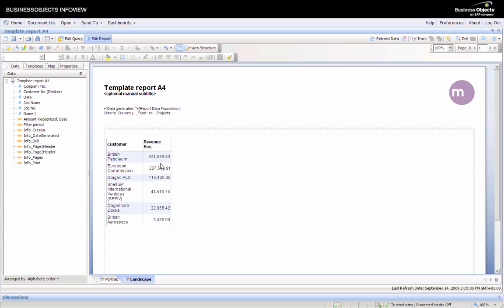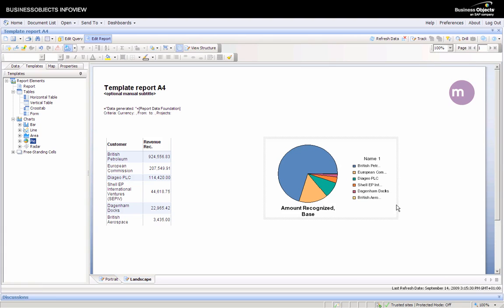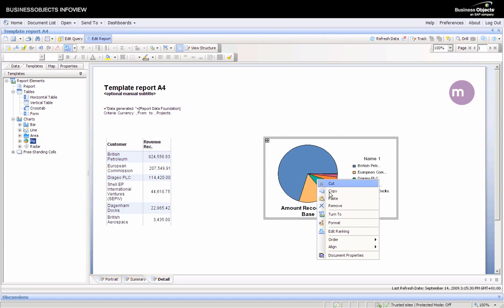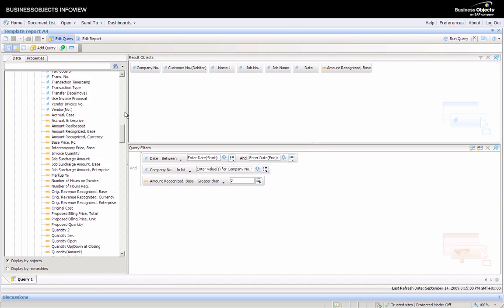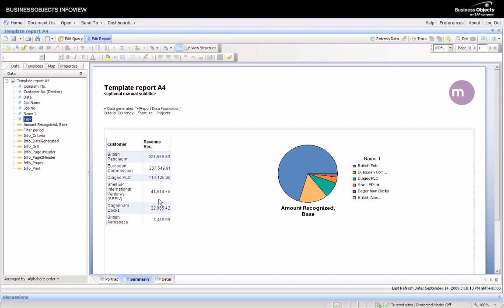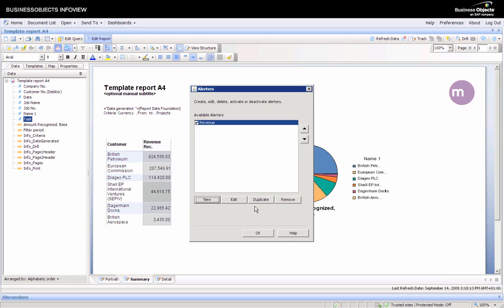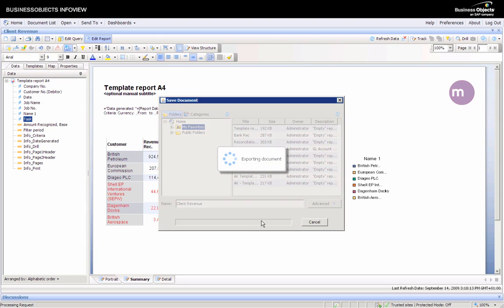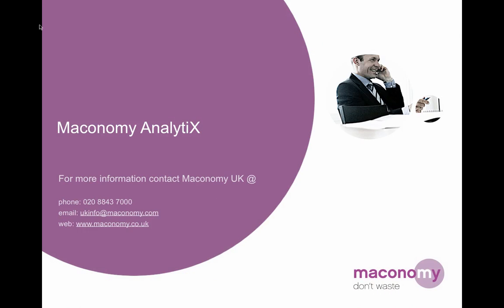Maconomy AnalytiX report creation 2/2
How to create a Maconomy AnalytiX report part 2. Contents: graphics, extended reports and alerters